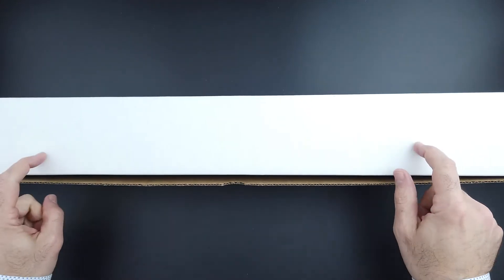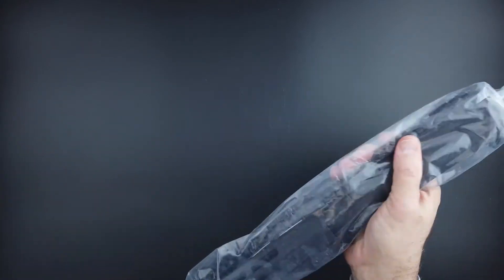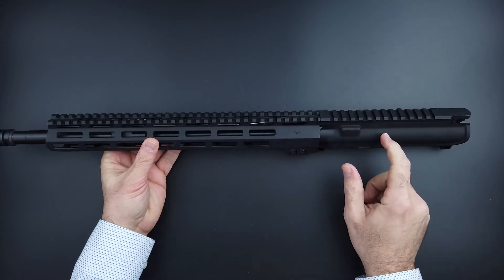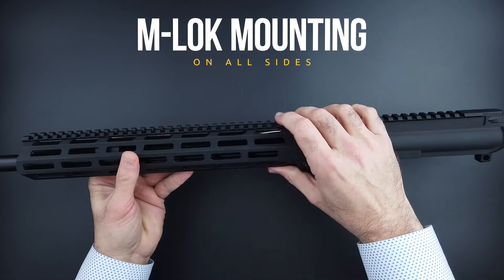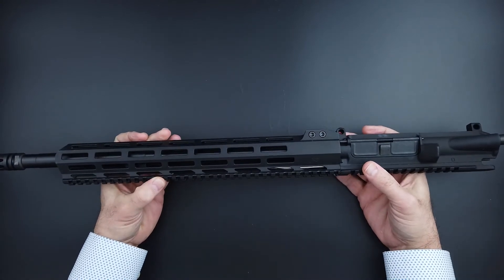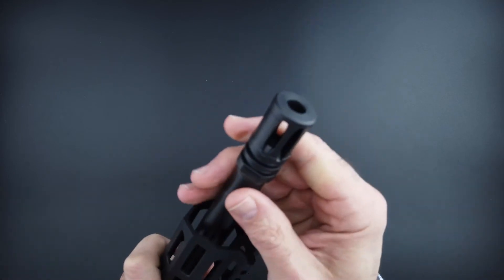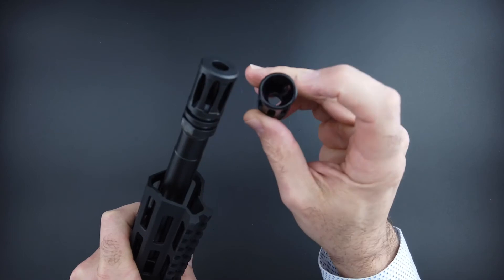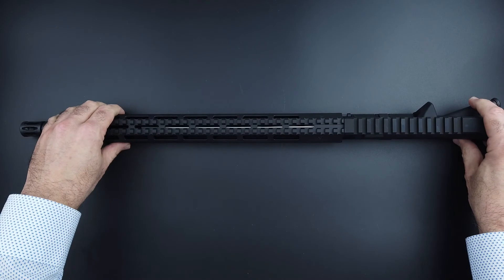16″ AR15 CA Compliant Mid Length Upper Assembly | Black Rifle Depot | Unboxing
The official unboxing video of the 16″ AR15 CA Compliant Mid Length Upper Assembly from Black Rifle Depot. get Yours
16″ AR15 CA Compliant Mid Length Upper Assembly
This is a great California compliant AR15 upper assembly from Black Rifle Depot. It is an affordable upper made with quality parts you can count on. Remember that Black Rifle Depot is your online shop for all of your AR 15 replacement parts, spare AR 15 parts, AR 15 upgrades, and other high-quality AR 15 Parts because everyone wants a place to score cheap AR 15 parts.

Features:
USA Made MIL-SPEC AR-15 Upper Receiver
USA Made 16″ Mid-length SOCOM 1:8 Twist Barrel
A2 Muzzle Brake (compensator)
Increases Muzzle Control
Does NOT Reduce or Remove Flash
.750 Steel Low Profile Gas Block
MIL-SPEC Forward Assist
MIL-SPEC Dust Cover
13.5″ Free Float M-LOK Handguard
DOES NOT COME WITH CHARGING HANDLE OR BCG